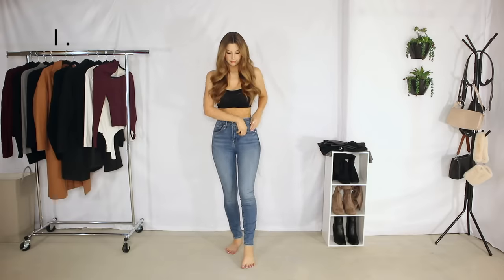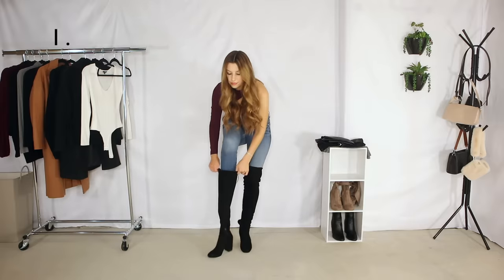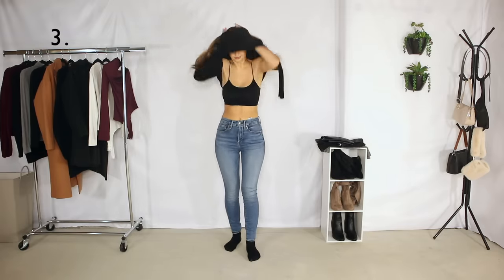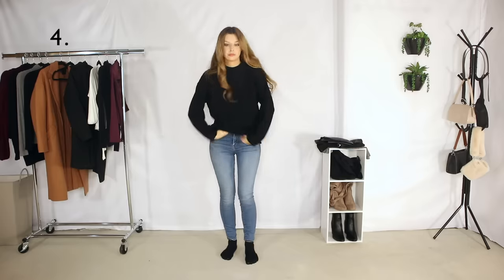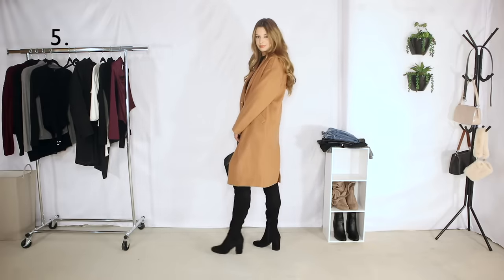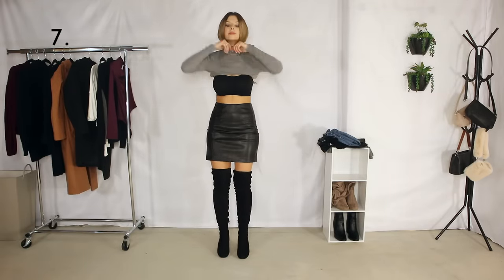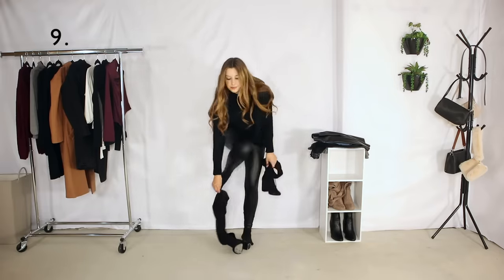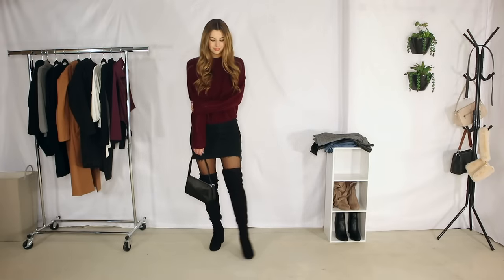How to Style Thigh High Boots for Winter 2020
HOW TO STYLE THIGH HIGH BOOTS FOR WINTER 2020. Here are some easy ways to style thigh high boots for Winter.

This does not affect you or the price of the product. Some of the links aren’t the same exact product as mine but things do sell out. So I find the closest matching to the one that I was wearing. I always try to update the links so you can try find something similar.

Black Bralette

Cut Out Bodysuit

Good American Jeans (Size down one size. Im a 28 or a 6 in jeans and ordered a 4 and they fit perfect)

Black Thigh High Boots

Black Shoulder Bag

White Long Sleeve Bodysuit

Taupe Thigh High Boots

Nude Shoulder Bag

Black Turtleneck

Black Jacket

Circle Belt

Black Sweater Dress

Chain Belt

Camel Coat

Wrap Bodysuit

Leather Skirt

Gray Turtleneck

Black Knit Sweater

Plaid Skirt

Maroon Sweater

Black Skirt

Black Tights